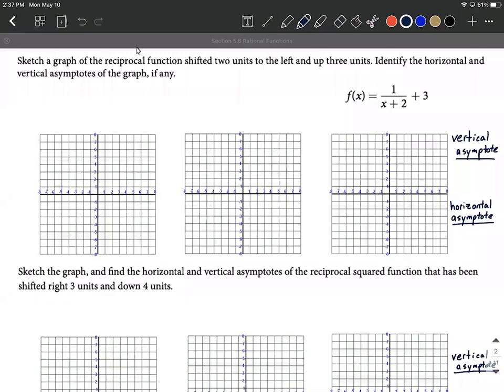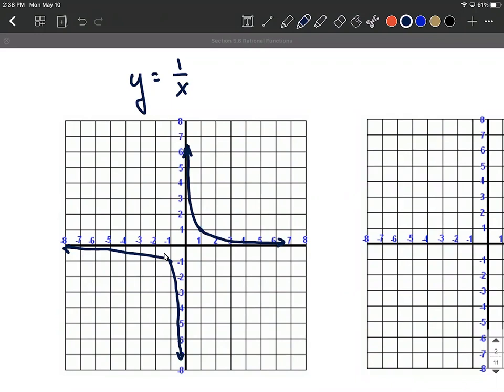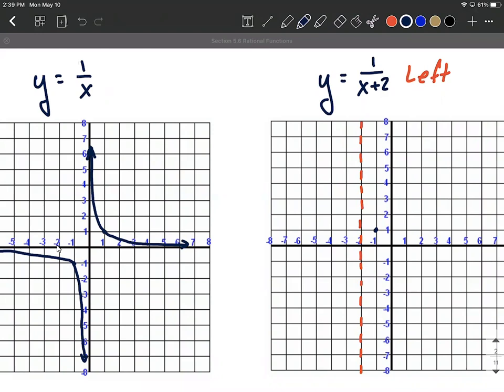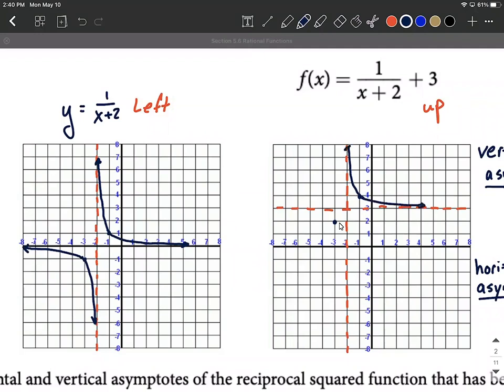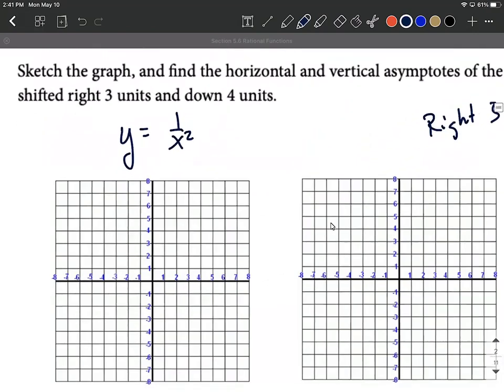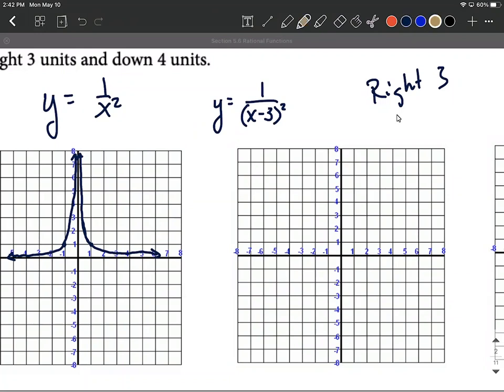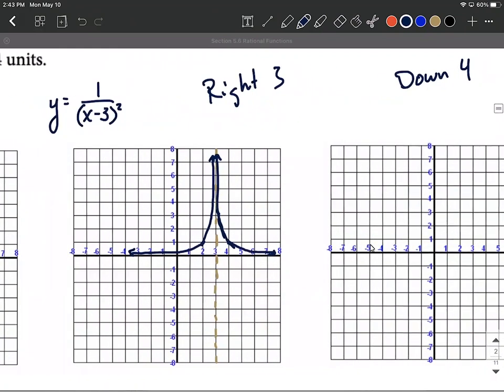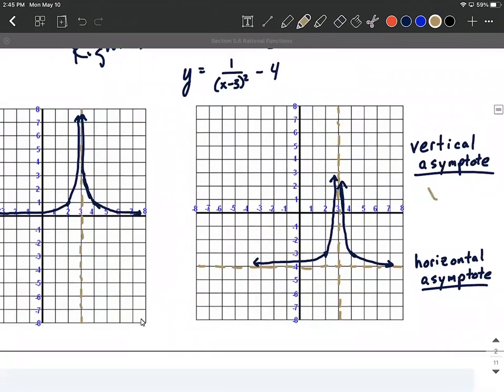Rational Functions | Graph using Transformations | Identify horizontal and vertical asymptotes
In this example, we graph rational functions by using transformations.  Vertical and Horizontal asymptotes are moved around the plane and we identify where they end up at the end of our graphing.